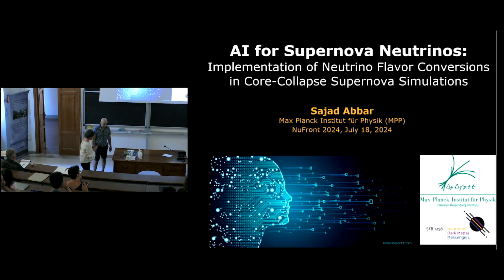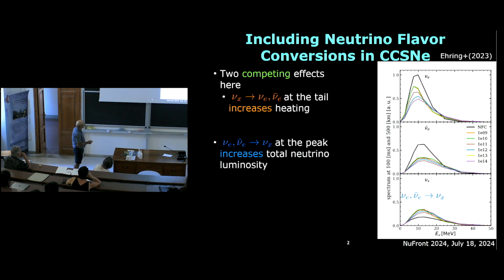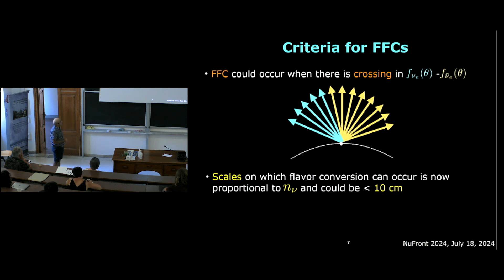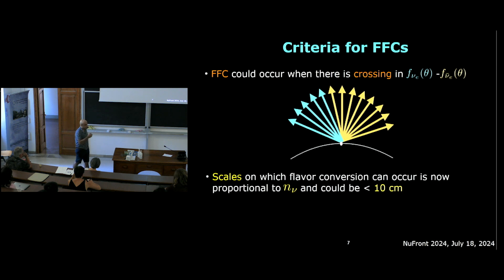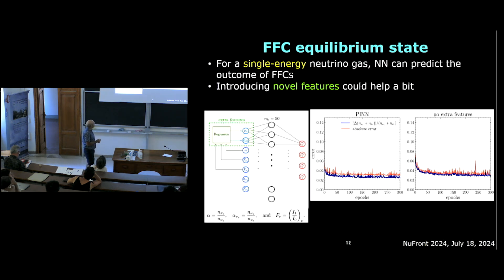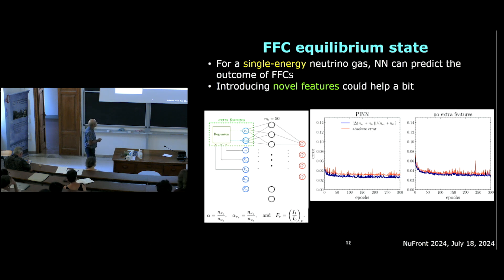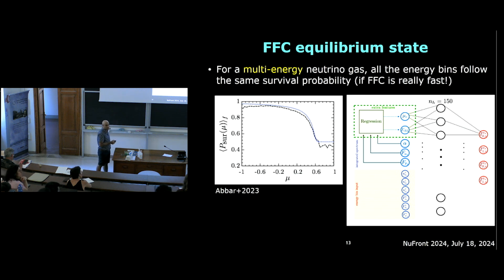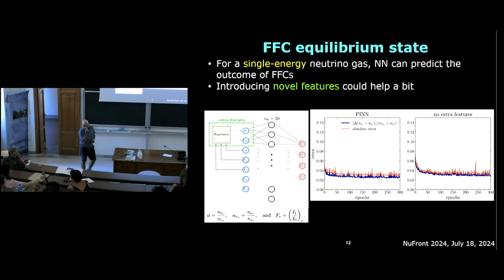S. Abbar: "AI for Collective Neutrino Oscillations: From Detection of FFCs to Prediction ..."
Speaker:
S. Abbar

Title:
AI for Collective Neutrino Oscillations: From Detection of FFCs to Prediction of the Asymptotic